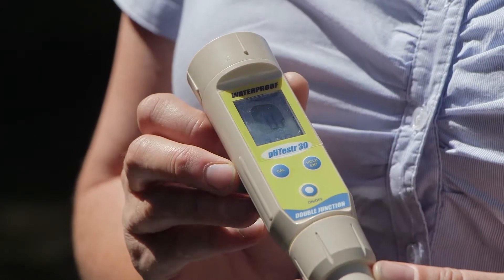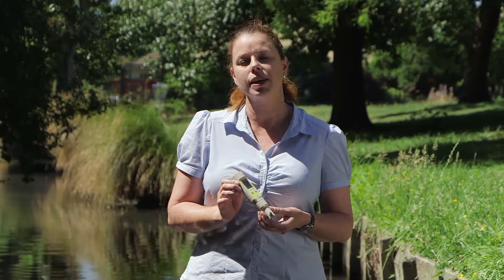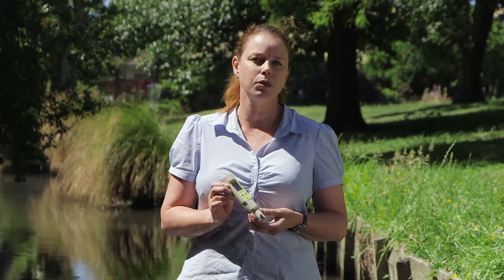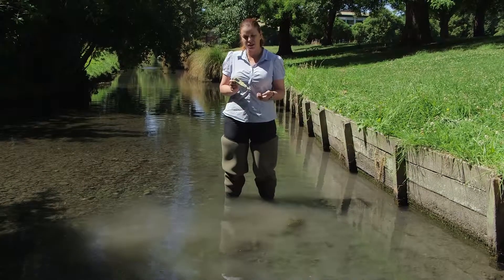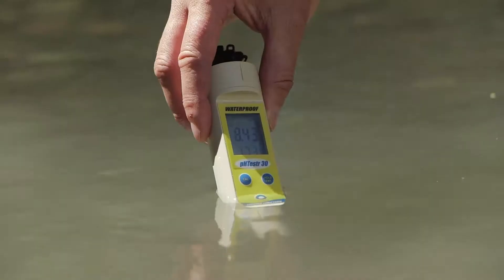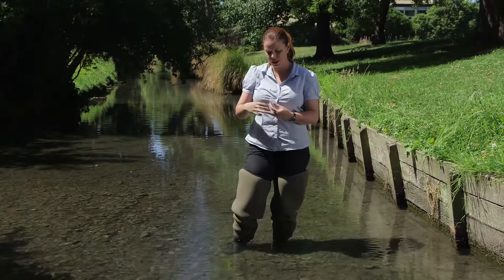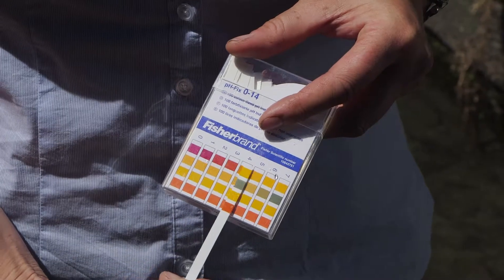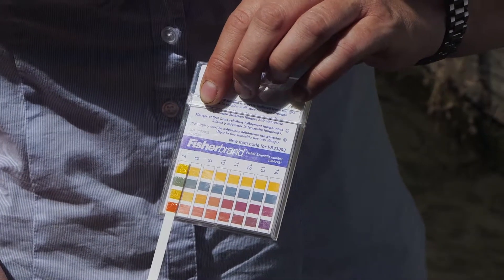Sampling - pH Tests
Scientist, Shelley McMurtrie demonstrates how to test the pH level in waterways using a pH meter.